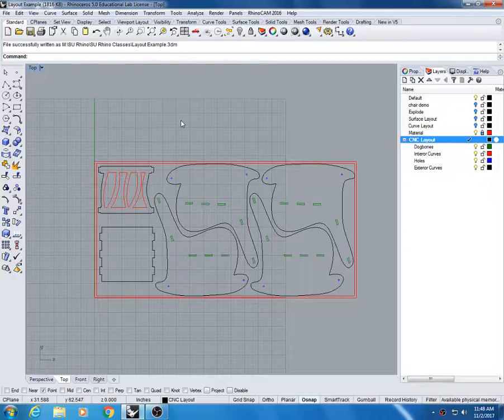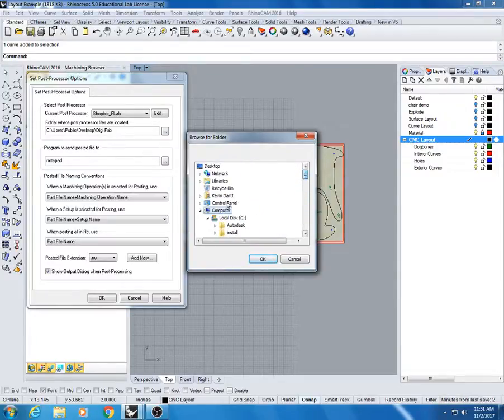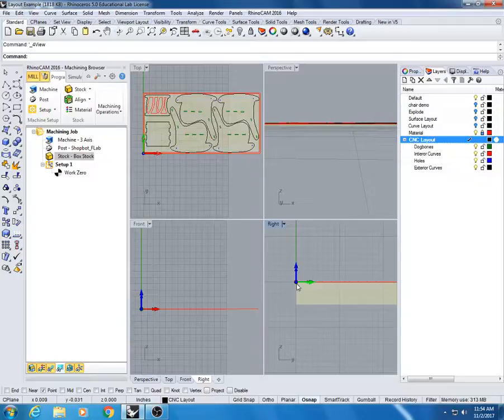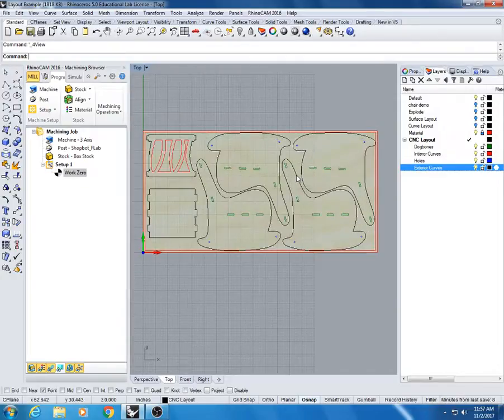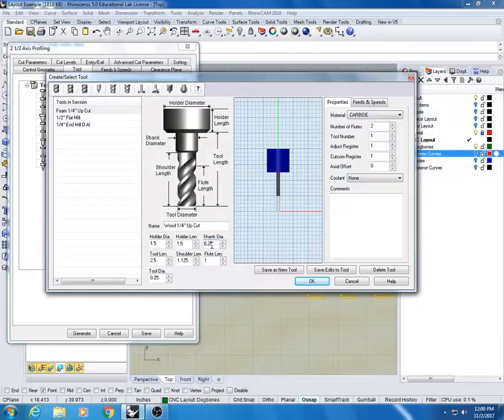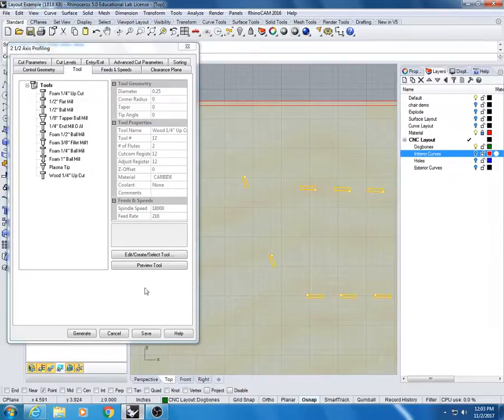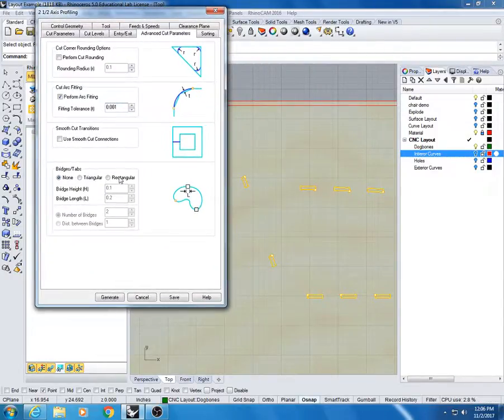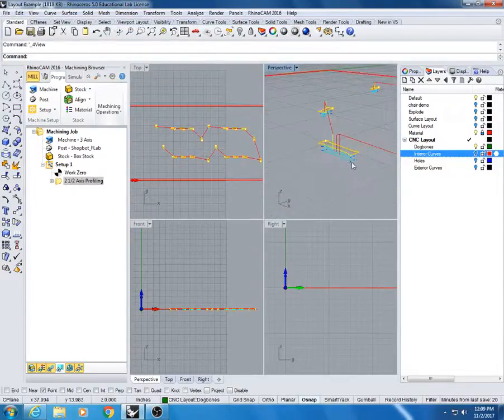Working with RhinoCam - Profile Cuts 1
This video goes over the basics of using RhinoCam, setting up your postscript, work zero and creating a simple 2-1/2 axis cut